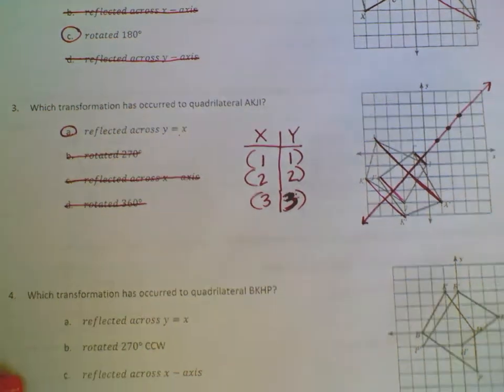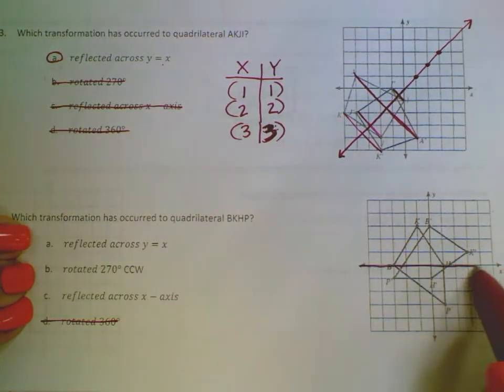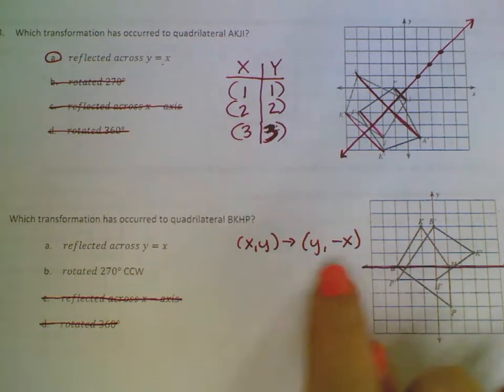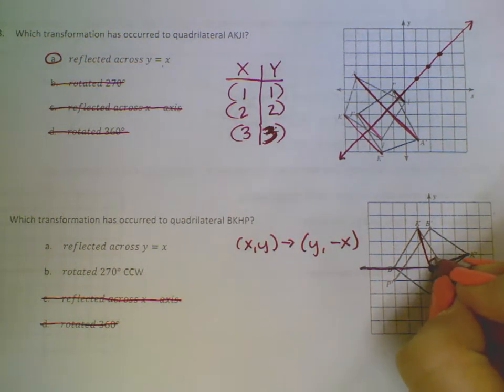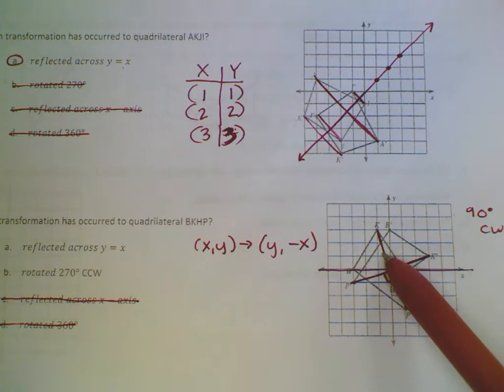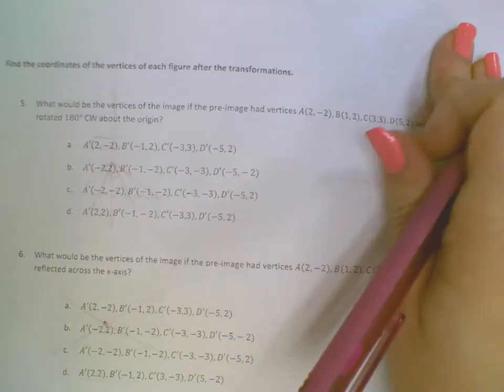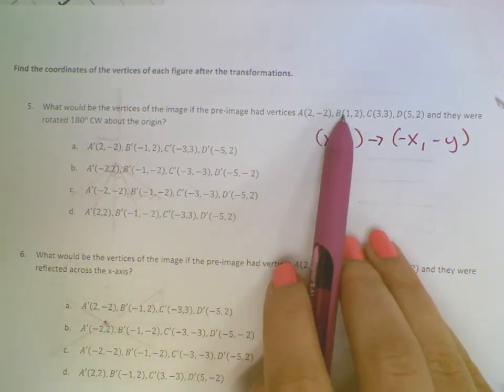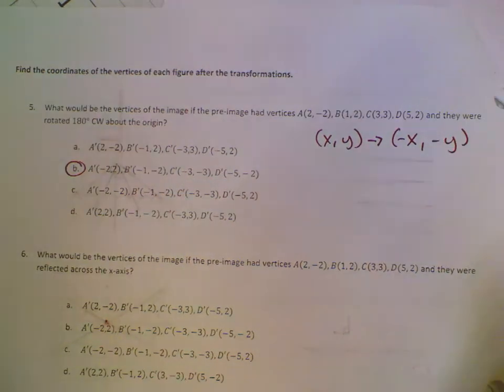Transformations Review 4&5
Geometry Transformations Test Study Guide Questions 4&5